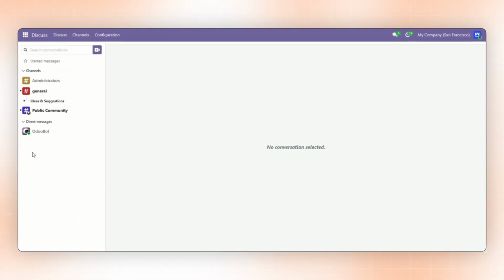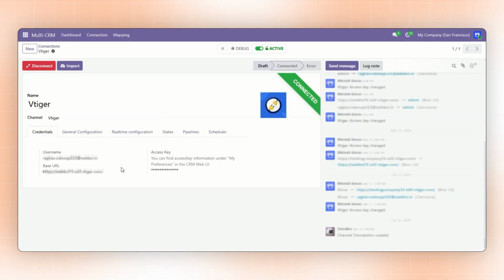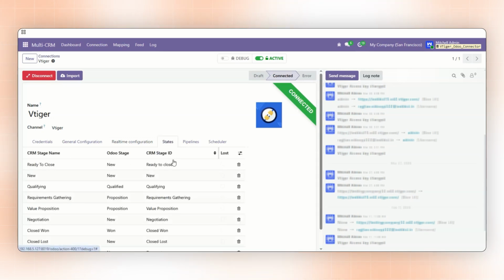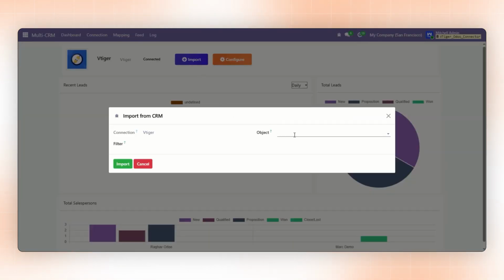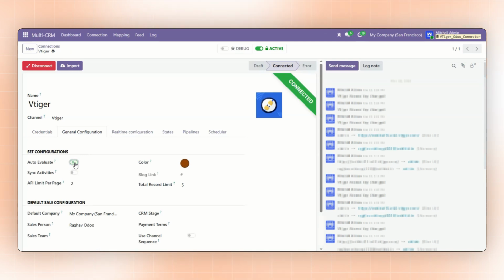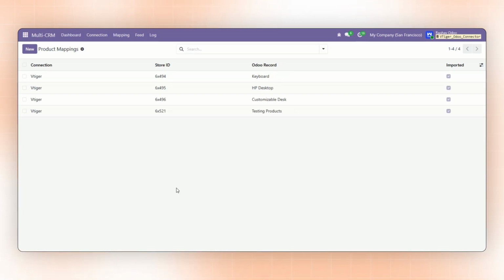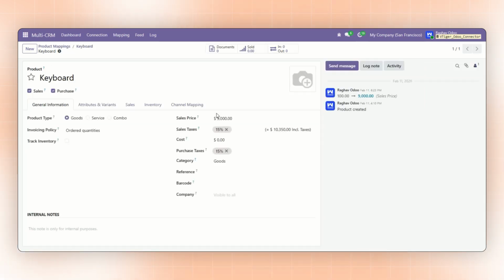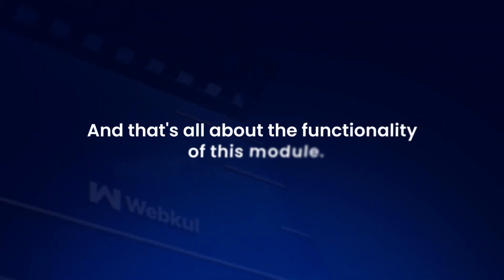How to Integrate Vtiger CRM with Odoo Using the Vtiger Odoo Connector?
Vtiger Odoo Connector helps you seamlessly integrate multiple Vtiger CRM instances into a single Odoo backend, making CRM management simpler and more efficient.

Sync contacts, companies, deals, products, and users with automated cron scheduling or manual import/export options.

Monitor every CRM connection through an interactive dashboard with charts, graphs, and detailed analytics for better business insights.

Built to work with the Odoo Multi CRM Solution, this connector centralizes your CRM operations and boosts productivity.

Watch this complete guide to learn how to configure and use the Vtiger Odoo Connector step by step.

2. Raise a Ticket via our HelpDesk system

Timestamps:
0:00 - 0:06 Intro
0:07 - 0:31 About Webkul and its products
0:32 - 8:00 Demonstration of this Extension
8:01 - 8:19 Outro